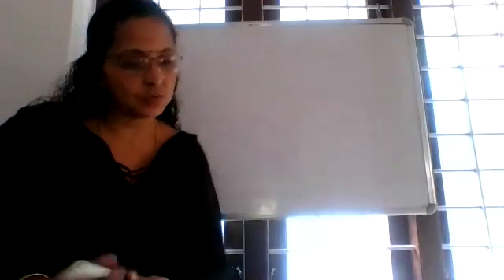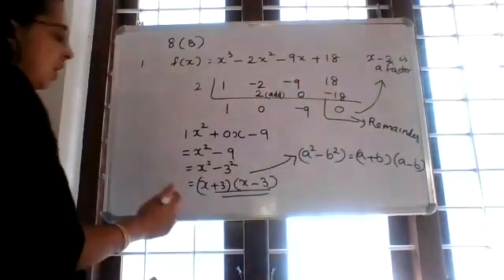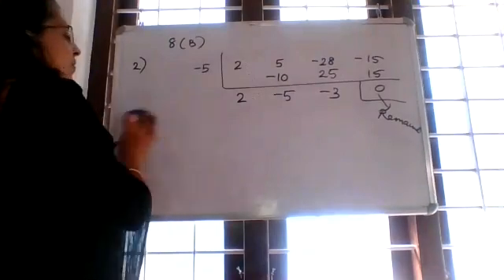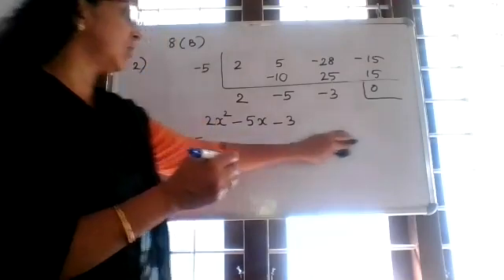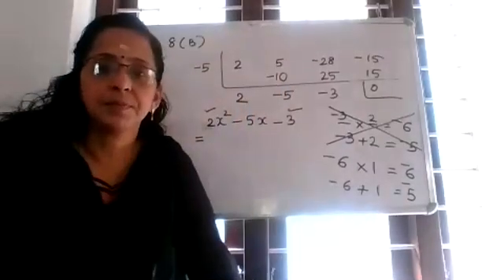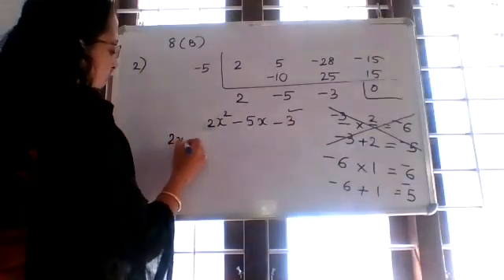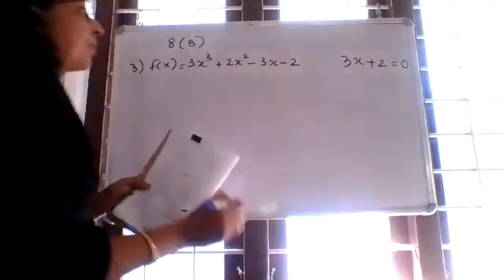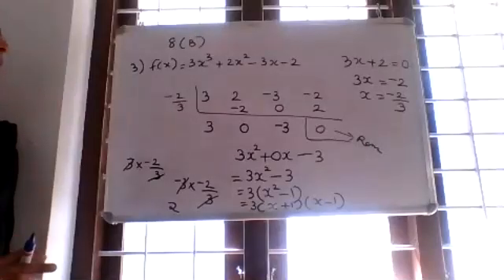Remainder 8(B)&factor theorem. qn 1(i),(ii),(iii)